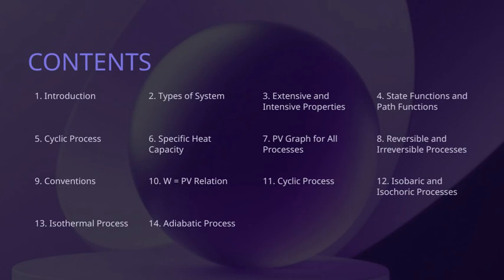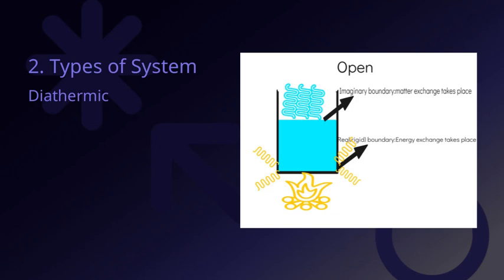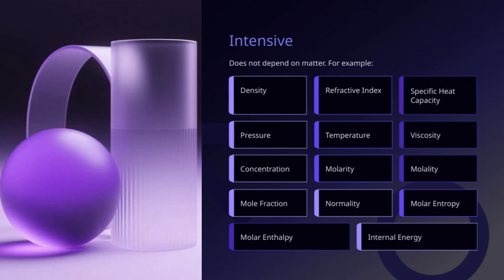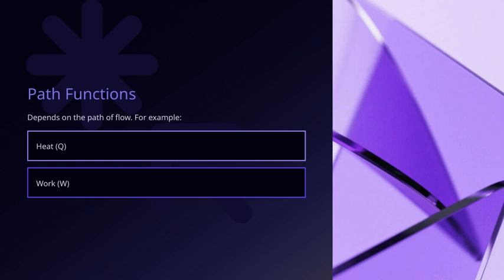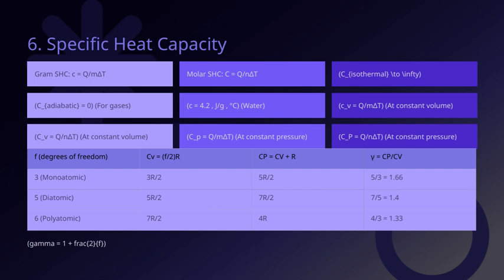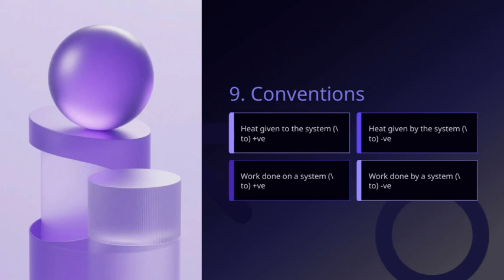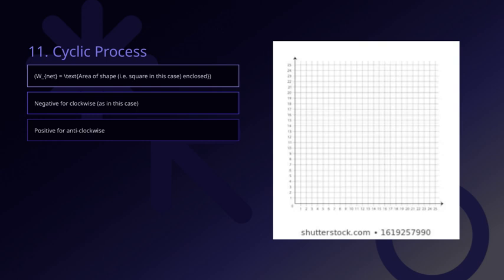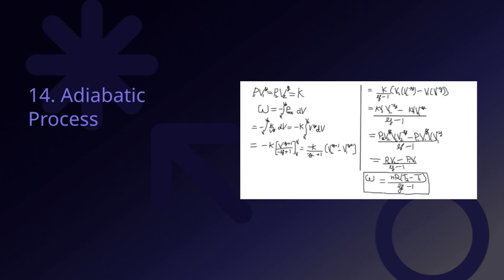Class 11 PHYSICS | Thermodynamics | Complete Tutorial | ELCAAS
"In this video, we explain **Thermodynamics** for **Class 11 PHYSICS** in a clear and easy-to-understand manner.